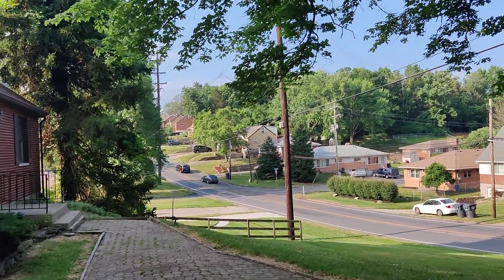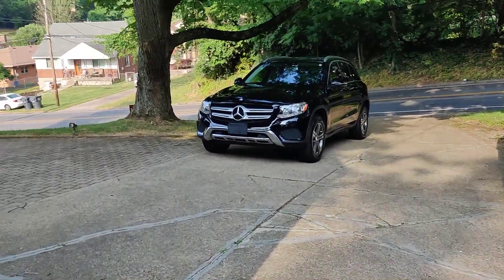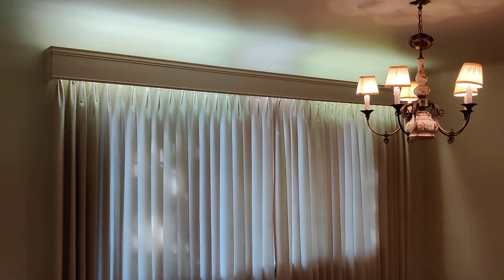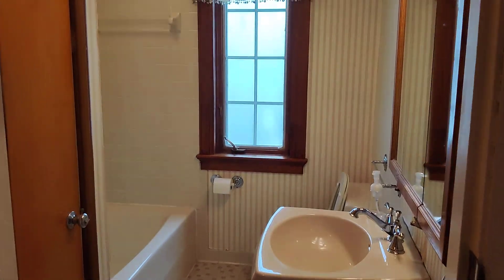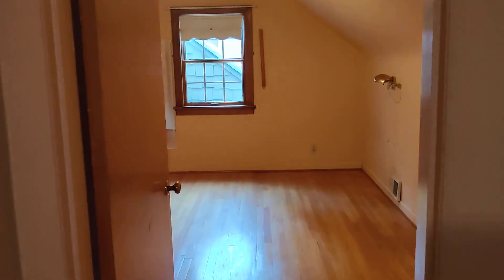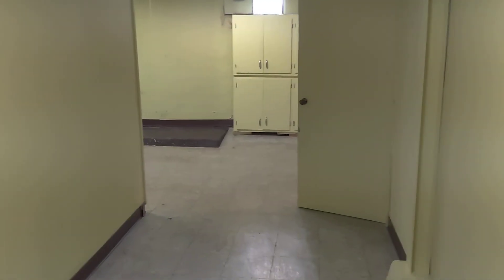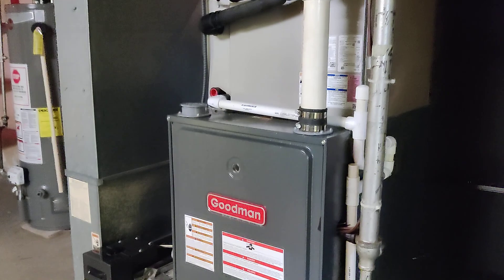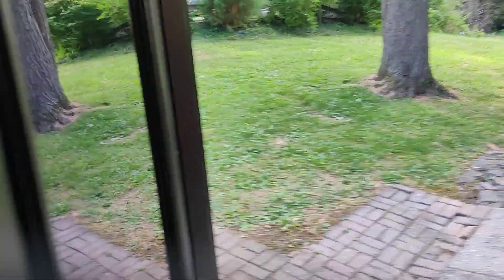House for 200k in Cincinnati